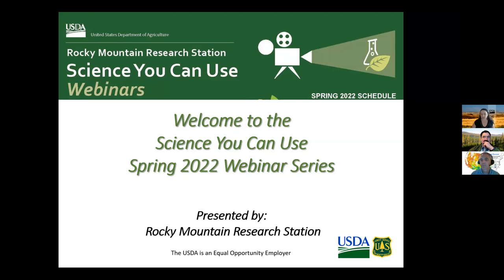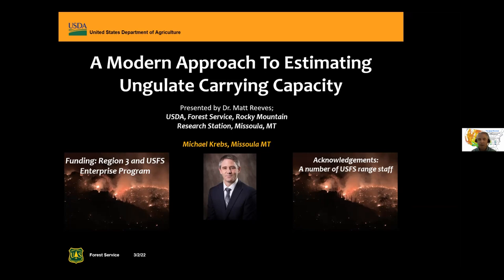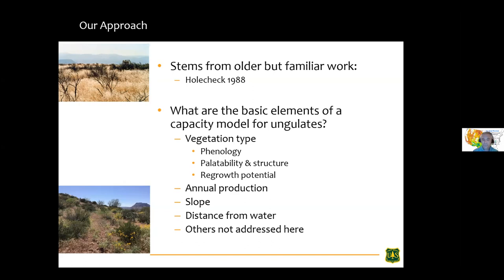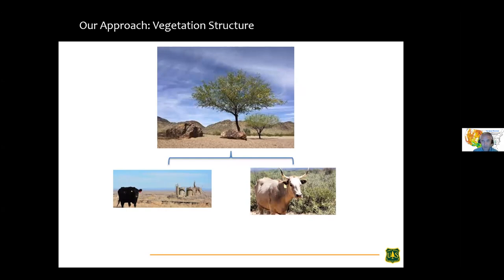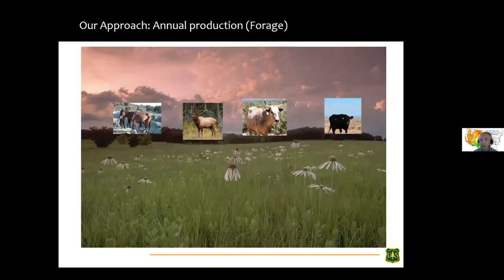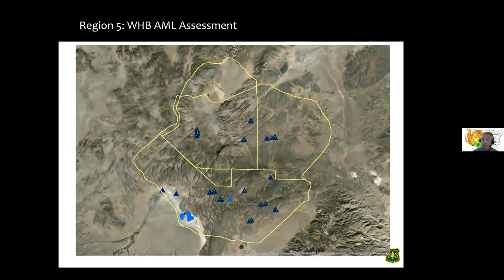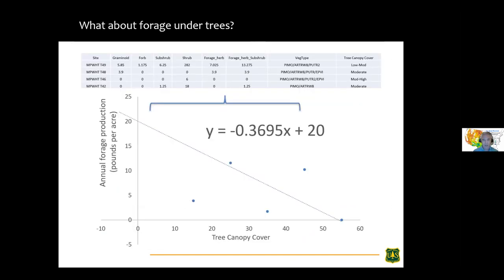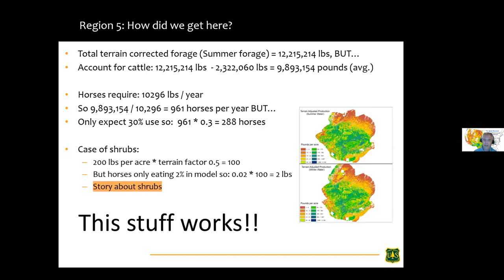A Modern Approach to Quantifying Ungulate Carrying Capacity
Estimating the number of animals that can be sustainably supported depends on numerous factors such as forage quantities, terrain, distance from water, and the type of vegetation being considered. Historically most approaches to conducting capacity estimates were limited by a paucity of spatially explicit data describing these factors.  However, recent advances in remotely sensed data products and modelling ideas have improved our ability to refine these estimates and do it consistently across all lands which has significant implications for future land management plans such as Allotment Management Plans and Annual Operating Instructions (AOI) for federally managed grazing allotments. In this presentation we demonstrate application of our modernized modelling approach and present results of our recent assessment of wild horse and burro capacity in California.